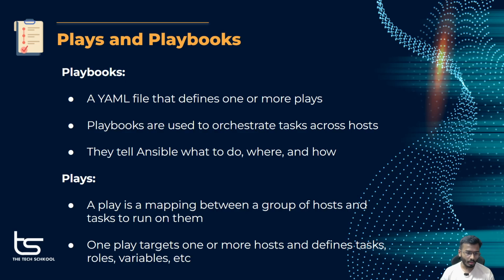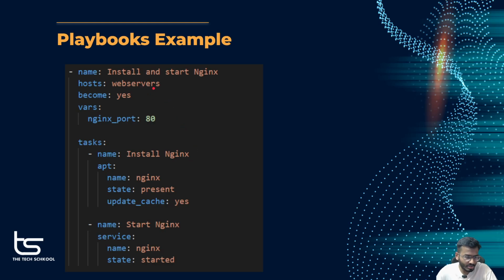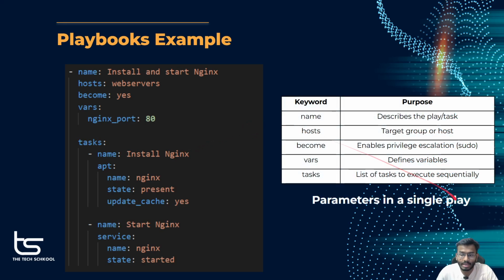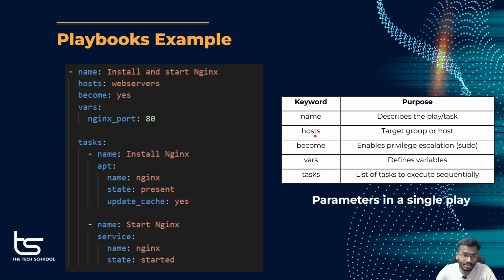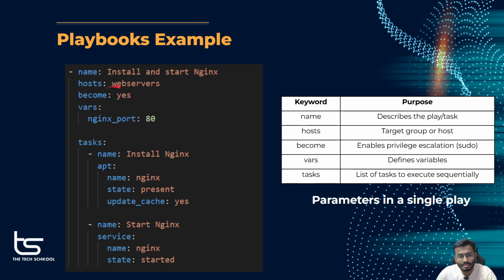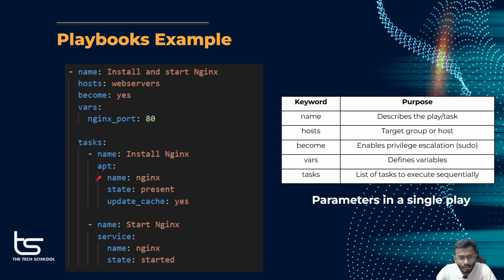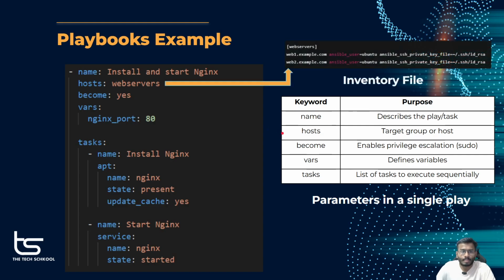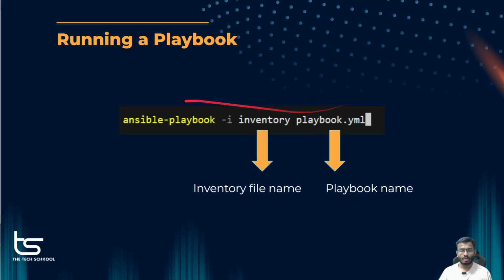Ansible Plays & Playbooks Explained – Tutorial with Hands-On Demo (2025)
🔥 TIMESTAMPS BELOW ⬇️
Master Ansible Playbooks in this hands-on tutorial! 🚀 Learn YAML scripting, automate tasks, and optimize your DevOps workflow.

00:00 - Welcome to Ansible Playbooks 🚀
00:15 - Why Playbooks Are Core to Ansible 🔍
00:38 - Quick Recap: Inventory & Modules 📝
01:02 - What is an Ansible Playbook? 📜
01:30 - Breaking Down a Playbook: Plays, Tasks, Handlers 🏗️
02:55 - Why YAML? Ansible Syntax Overview ⚡
03:45 - Setting Up the Ansible Environment 💻
04:30 - Writing a Simple Playbook: Install Apache 🖥️
06:20 - Running the Playbook with ansible-playbook Command ⚙️
08:12 - What Happens When You Run a Playbook 🔄
09:00 - Exploring Ansible Logs and Debugging Errors 🛠️
10:45 - Optimizing Playbooks with Variables and Loops 🔄
12:30 - Idempotency: Avoiding Unnecessary Changes 🔄
13:15 - Using Roles for Scalable Playbooks 📦
14:50 - Handling Playbook Errors with Handlers & Rescue 🔥
16:45 - Playbook Recap: Key Takeaways ✅
17:30 - Next Steps: Advanced Playbooks & Ansible Galaxy 🚀
18:30 - Outro: Like, Comment, Subscribe! 🎬